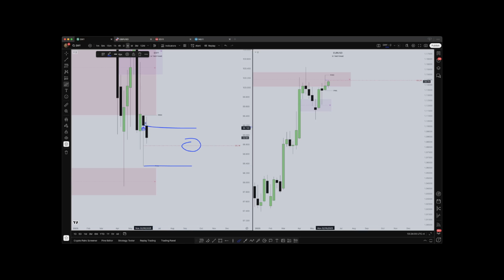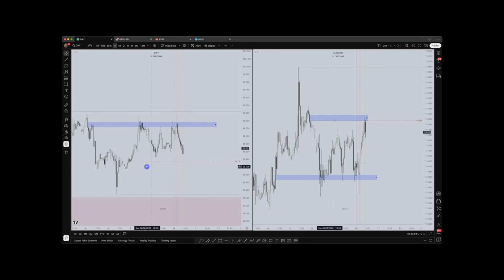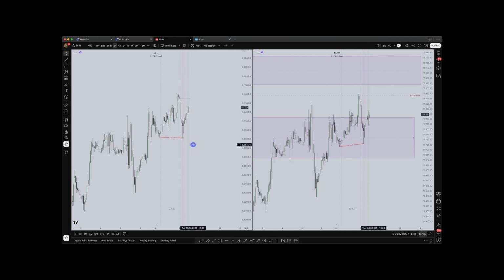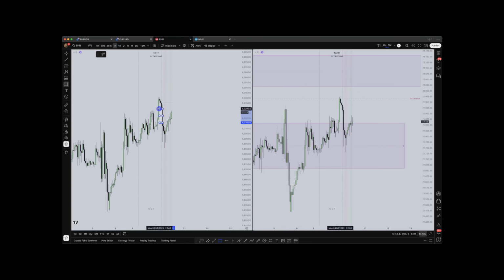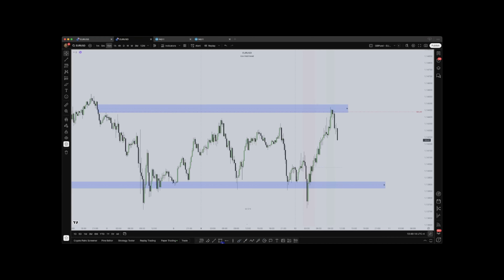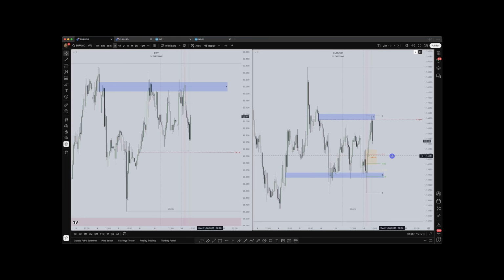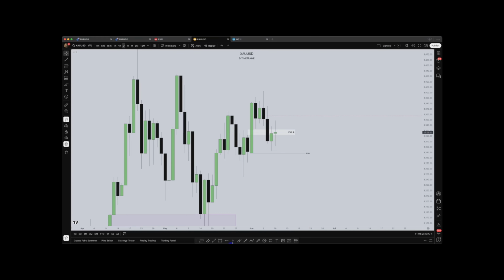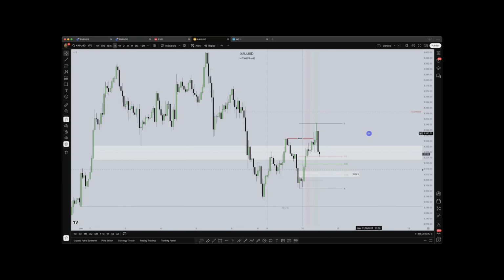Tue 10 Jun